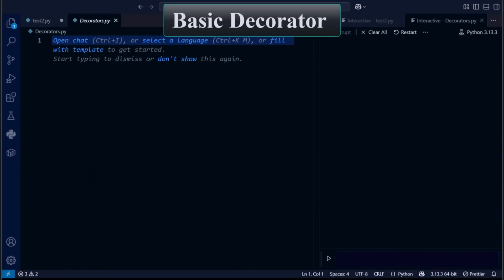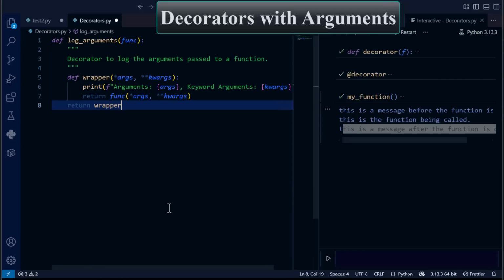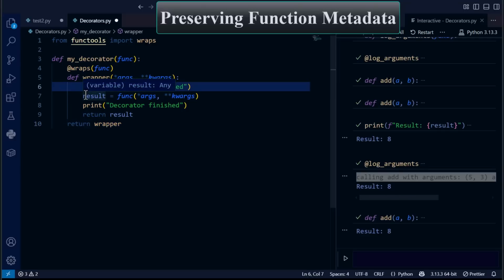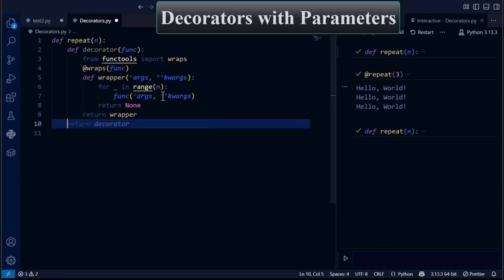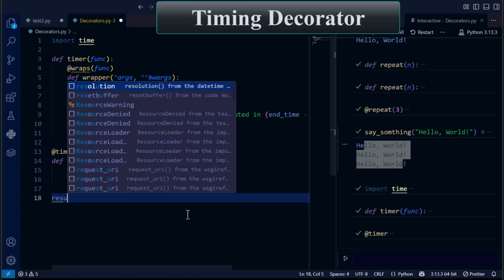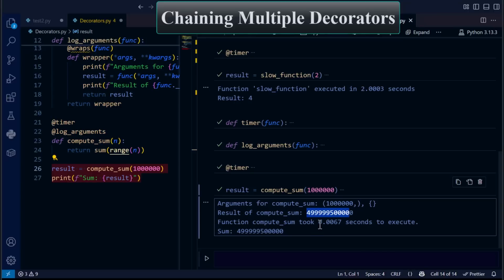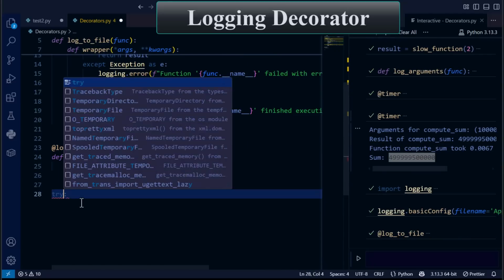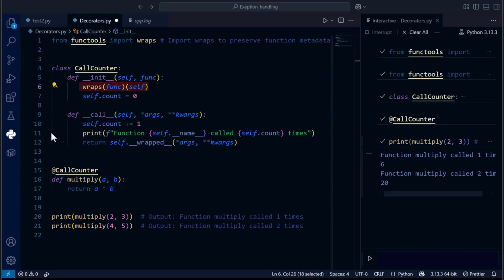[Python- 23] Mastering Python Decorators: Functions, Metadata, Timing & Logging Explained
Mastering Python Decorators: Functions, Metadata, Timing & Logging Explained
Unlock the power of Python decorators in this comprehensive tutorial designed for beginners and intermediate learners. Learn how decorators work, how to pass arguments, preserve metadata, chain multiple decorators, and implement advanced patterns like timing, logging, and class-based decorators.

📌 Timestamps:
00:00 – Introduction
01:32 – Basic Decorator Syntax
03:21 – Decorators with Arguments
05:55 – Preserving Function Metadata
08:20 – Decorators with Parameters
10:28 – Timing Decorator
12:31 – Chaining Multiple Decorators
15:01 – Logging Decorator
17:49 – Class-Based Decorator
19:55 – Conclusion

This video is part of the "Python from Scratch to Advanced" series on The Art of Intelligence channel, dedicated to high-quality education in Python, Machine Learning, and AI.

AI/ML and data science practitioners

Python developers and researchers

Anyone interested in writing robust software